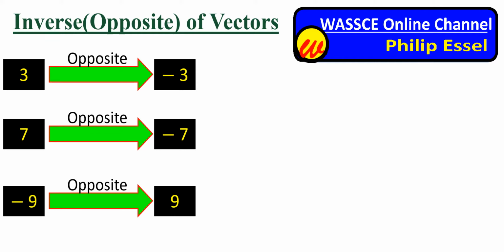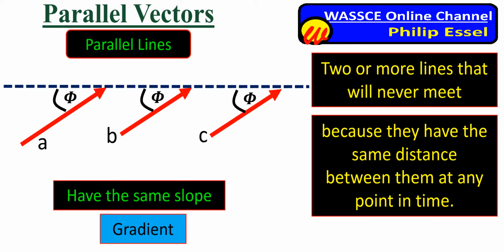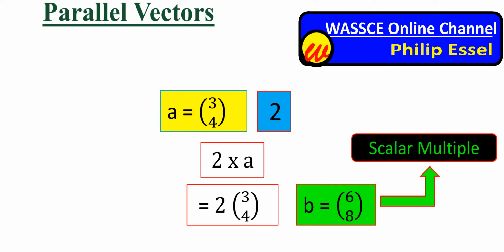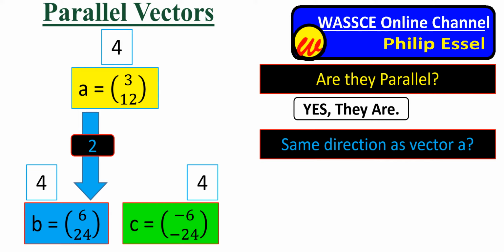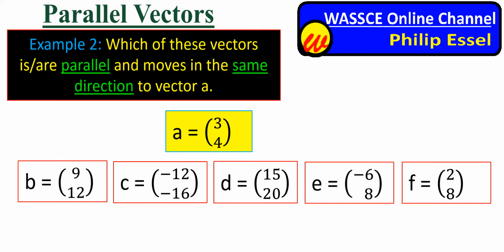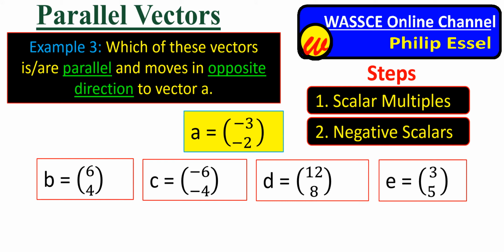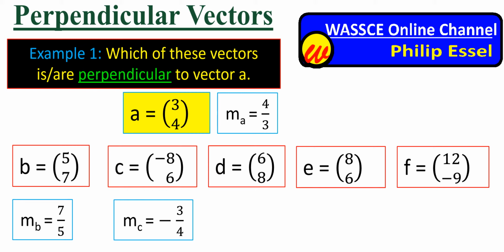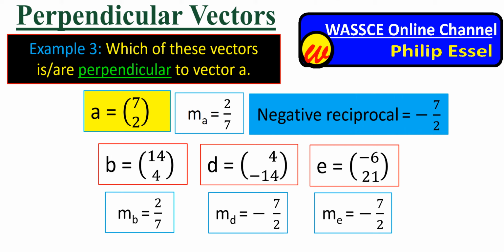Bearings and Vectors PART 5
inverse of vectors, parallel vectors, perpendicular vectors.